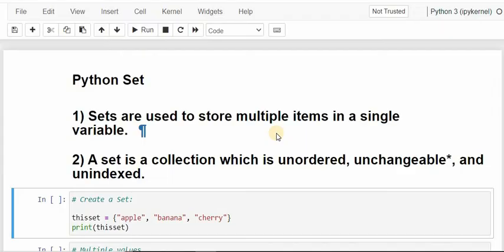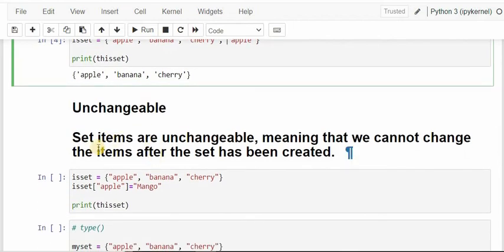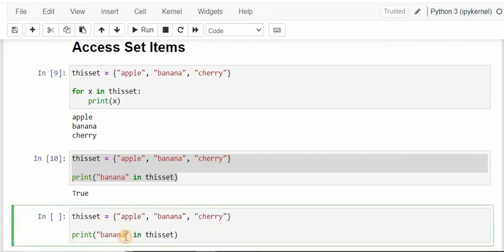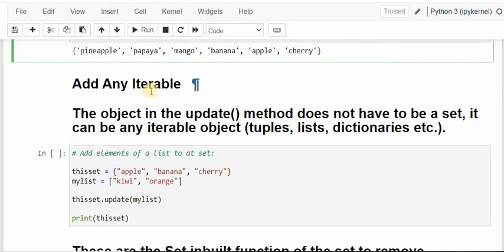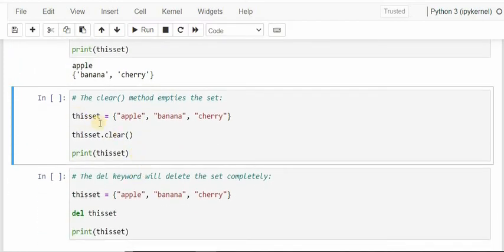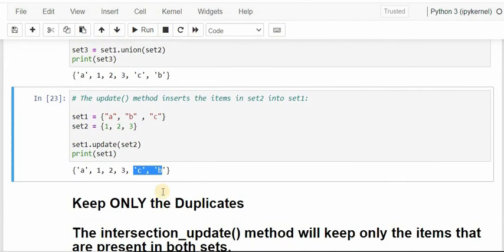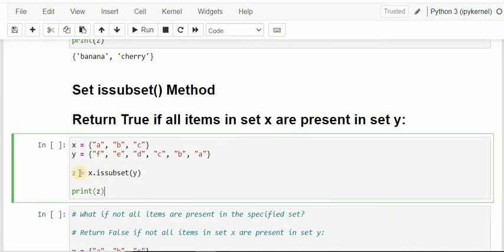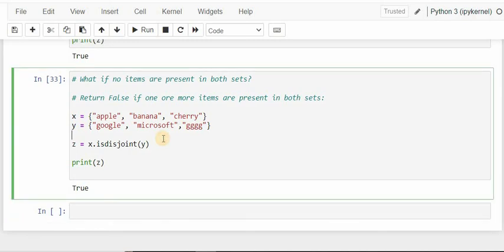23 - Set in python | Data Structure, everything is defined in this video .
A Set is an unordered assortment information type that is iterable, impermanent and has no copy components. Python's set class addresses the numerical idea of a set. The significant benefit of utilizing a set, rather than a rundown, is that it has a profoundly enhanced strategy for checking whether a particular component is contained in the set. This depends on an information structure known as a hash table. Since sets are unordered, we can't get to things utilizing records as we do in records.

1. Write a Python program to create a set.
2. Write a Python program to iteration over sets.
3. Write a Python program to add member(s) in a set
4. Write a Python program to remove item(s) from a given set
5. Write a Python program to remove an item from a set if it is present in the set
6. Write a Python program to create an intersection of sets.
7. Write a Python program to create a union of sets.
8. Write a Python program to create set difference.
9. Write a Python program to create a symmetric difference.
10. Write a Python program to check if a set is a subset of another set.
11. Write a Python program to create a shallow copy of sets.
12. Write a Python program to remove all elements from a given set.
13. Write a Python program to use of frozensets. Go to the editor
Note: Frozensets behave just like sets except they are immutable.
14. Write a Python program to find maximum and the minimum value in a set.
15. Write a Python program to find the length of a set.
16. Write a Python program to check if a given value is present in a set or not.
17. Write a Python program to check if two given sets have no elements in common